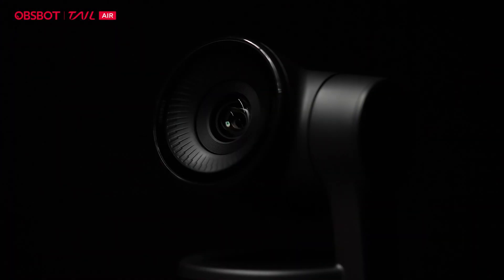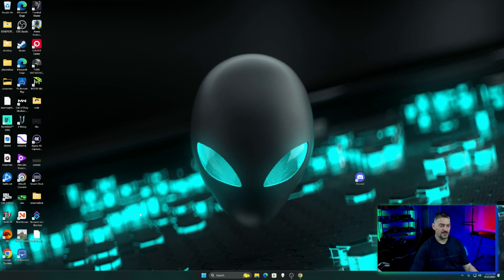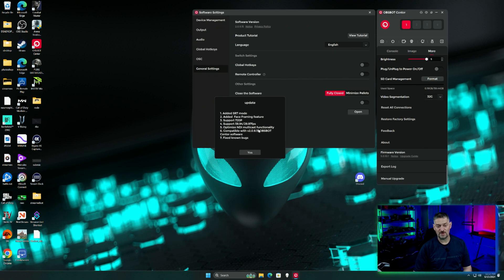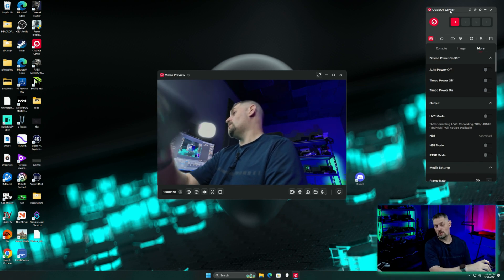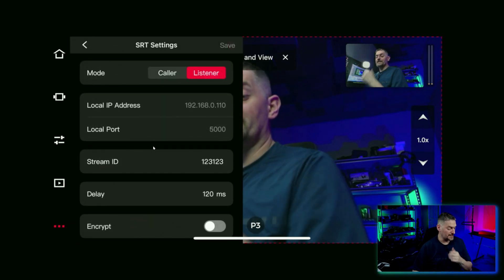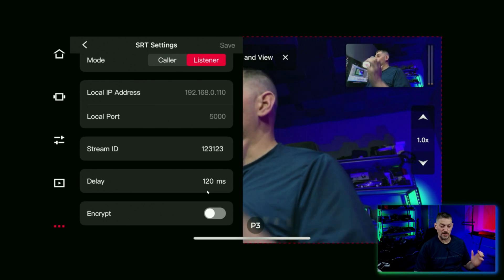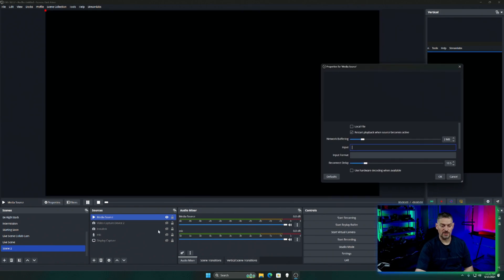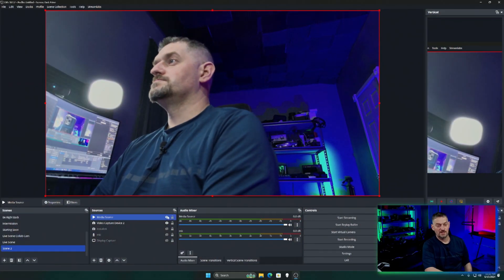OBSBOT Tail Air | Huge Firmware Software UPDATE | SRT STREAMING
This is a reupload of a prior video that audio levels were really low, and now have been adjusted

OBSBOT Tail air has a huge update, it now allows for SRT (Secure reliable transmission) streaming from the device. No longer do you need to use NDI or a lesser streaming. This allows for low latency, high quality, encrypted streaming of your video over a closed network or the public internet. Check it out an let me know what you think.